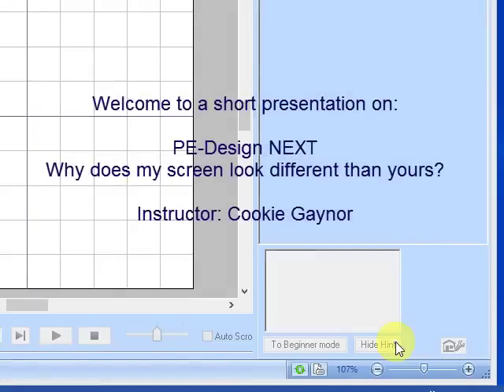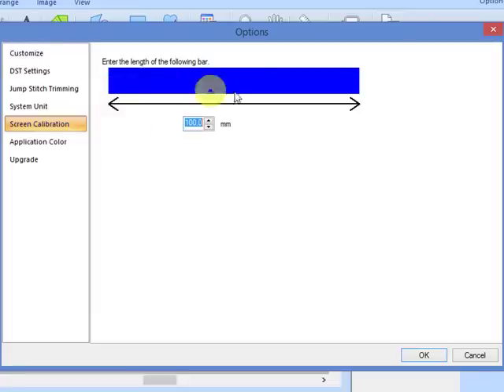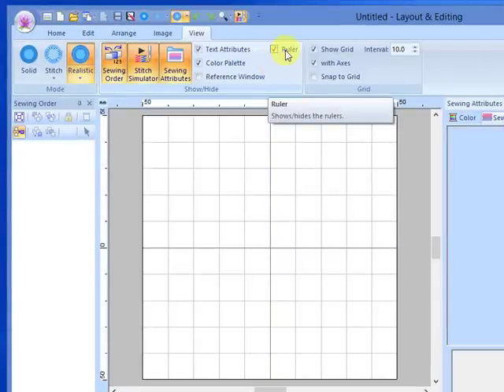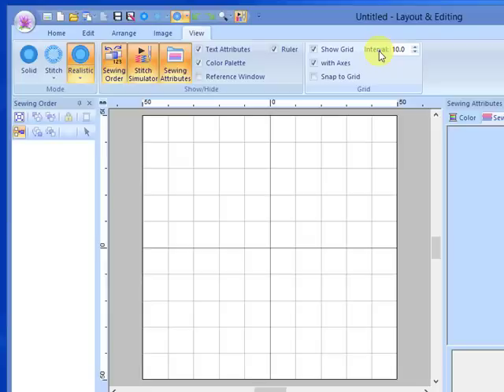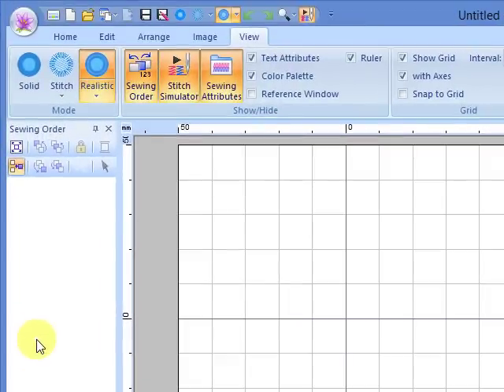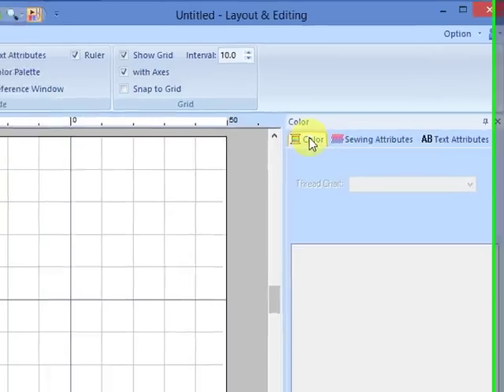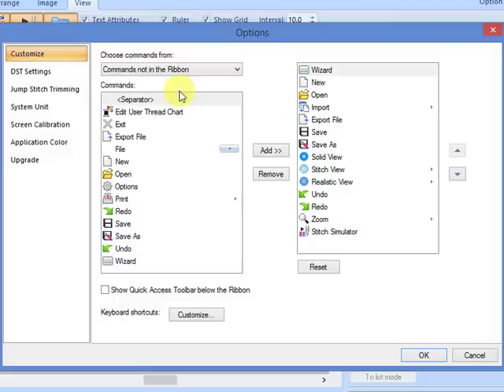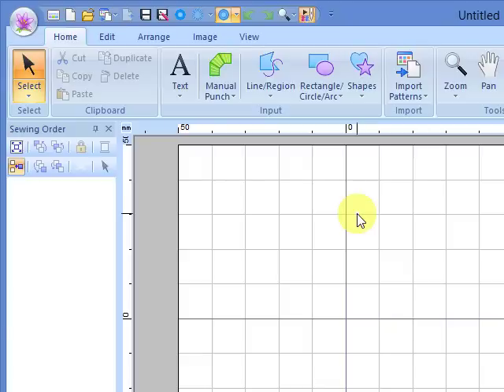PE Design NEXT - Why does my screen look different?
Learn Sewing & Embroidery Tips on machine feet, techniques, tools and accessories plus fun project ideas! This video is to help students in my classes, conferences or on Craftsy.com set up their Brother software screen to look similar to mine. The video also addresses common setup questions.